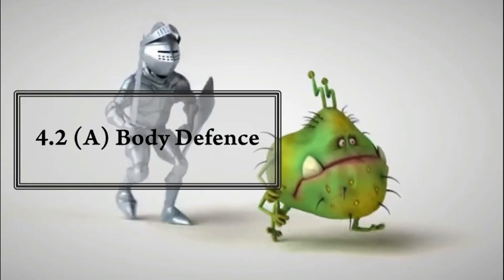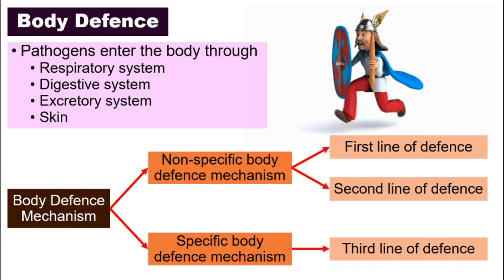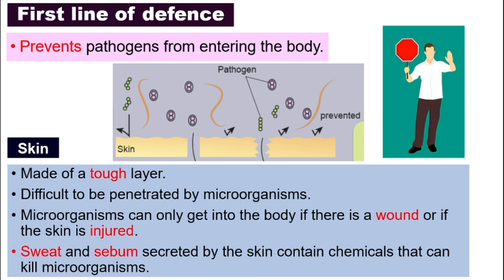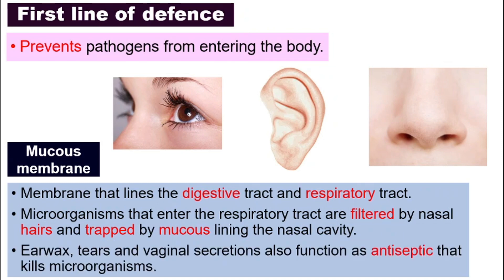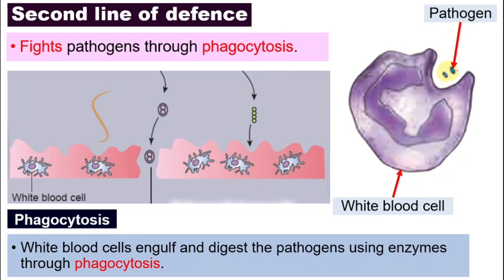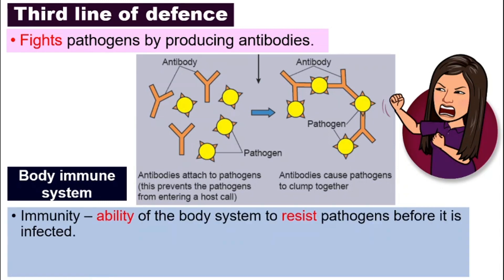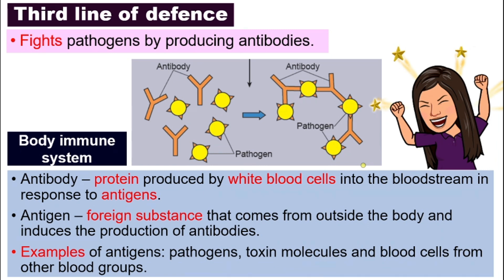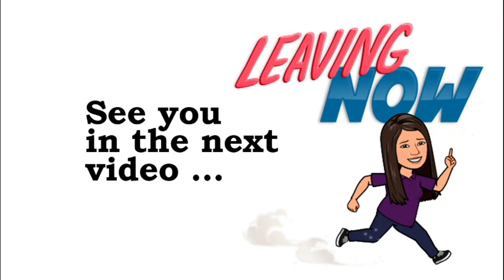[DLP] [Science F2] Chapter 4.2 (A) Body Defence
CHAPTER 4 HUMAN HEALTH
Subtopic: 4.2 (A) Body Defence

In this video, we will discuss:
- Non-specific body defence mechanism: First line of defence, Second line of defence
- Specific body defence mechanism: Third line of defence